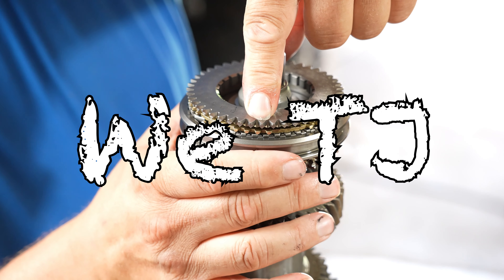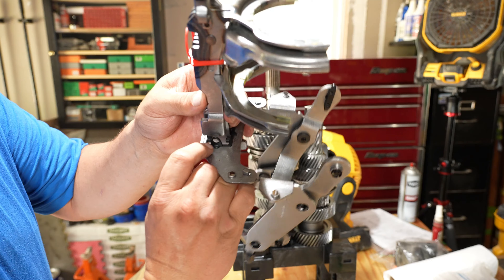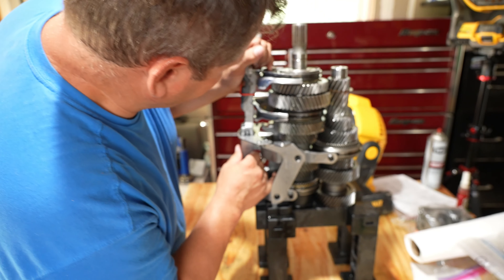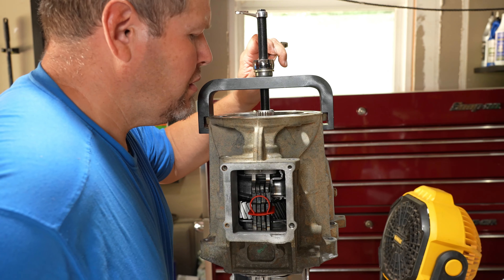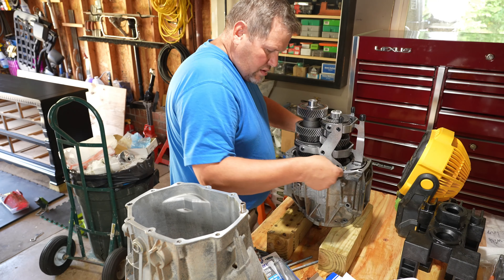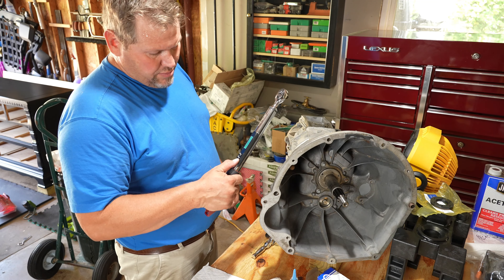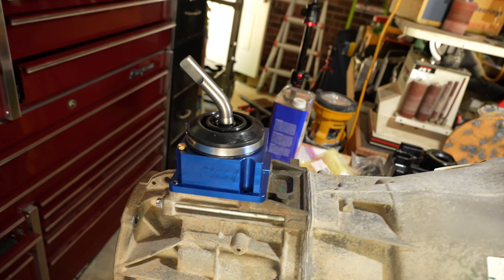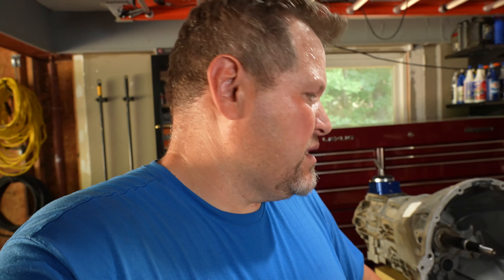Pt12 Jeep Rubicon TJ NSG370 Transmission (We Finish it in This Video)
Pt12 Rebuilding NSG370 transmission has us completing the build. It’s Done!